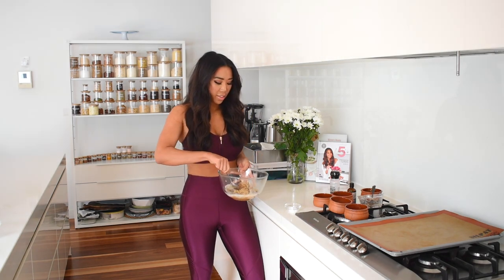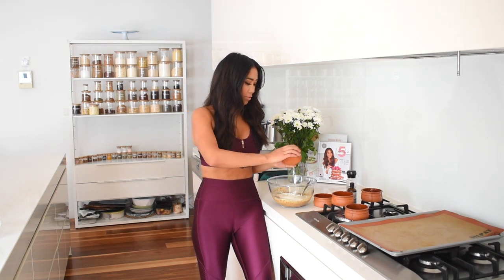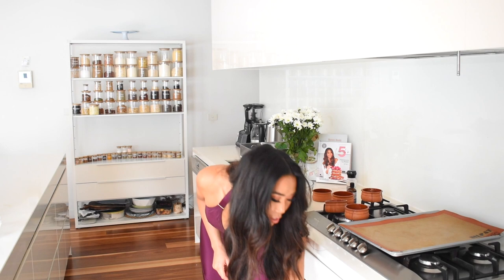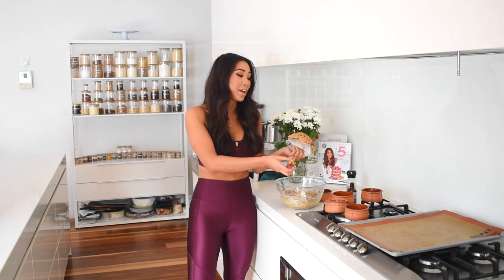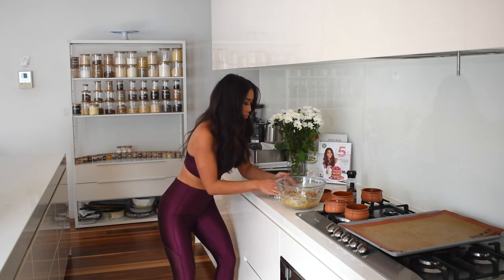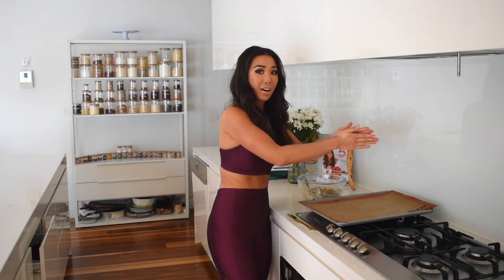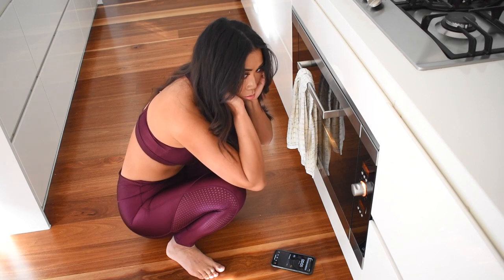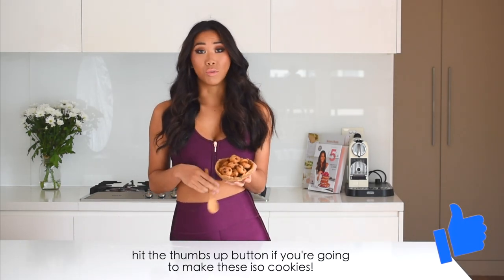BEST EVER HEALTHY COOKIES! CRAZY VIRAL Cookie Cereal in Cookie Bowl Recipe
RECIPE IN THE COMMENTS :) pls tag me on Instagram @AMYLEEACTIVE if you try it, I'd love to see!

THE REST OF THE WORLD: available in Amazon, Barnes & Noble, Readings & more!